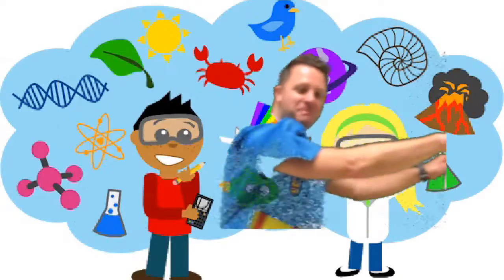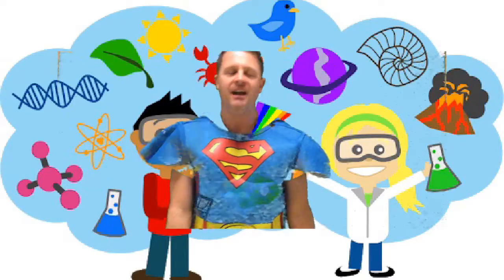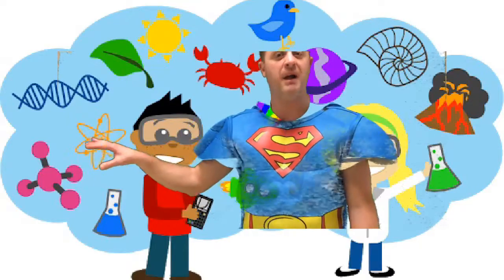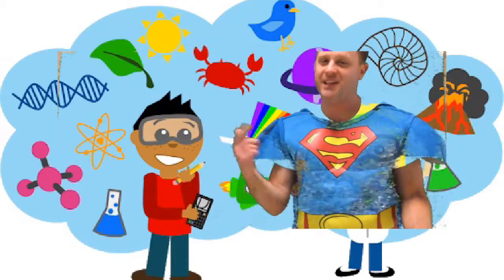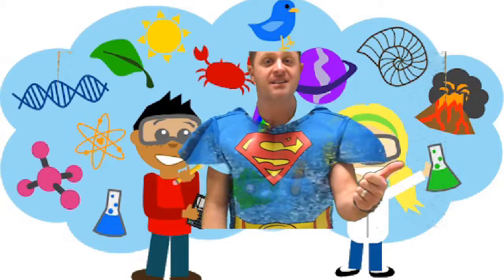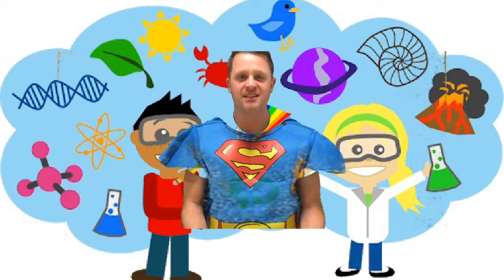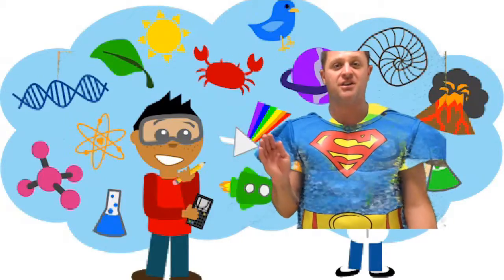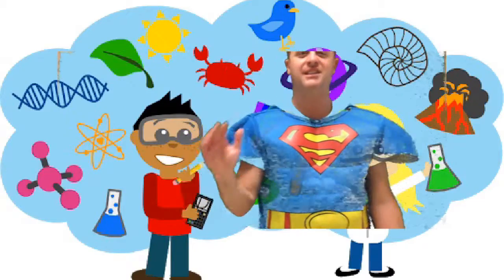Super Bored Kindergarten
Super Bored to the rescue with ideas you can do when your bored!